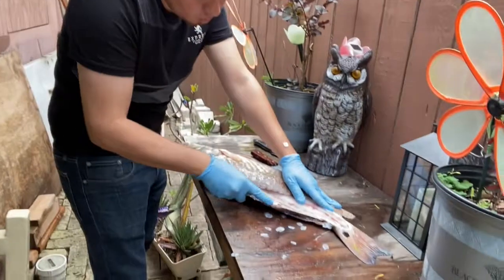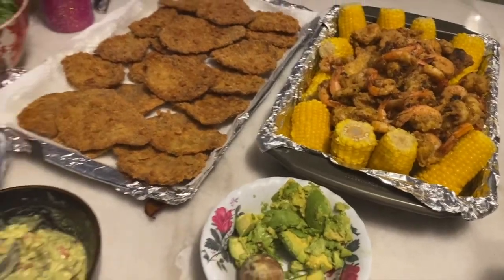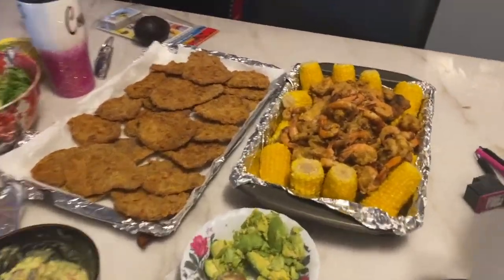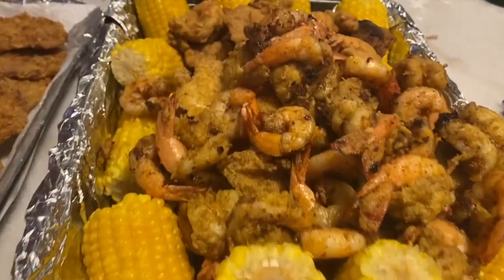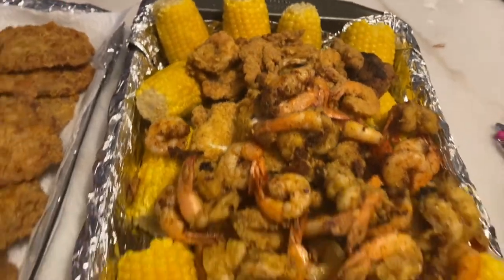Couple Wine challenge | Beer Addition | + Fish fry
Hello Everyone Welcome to our videoss !!!